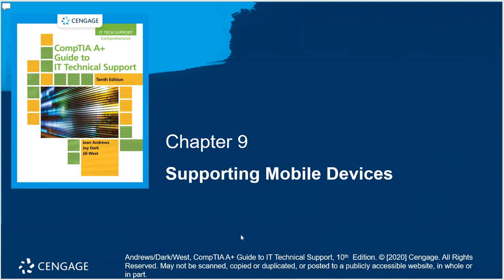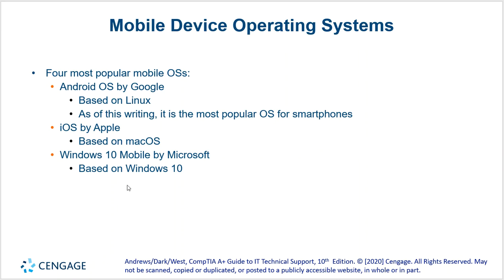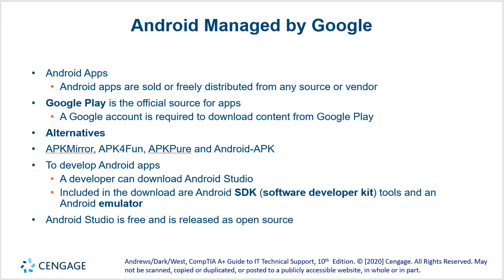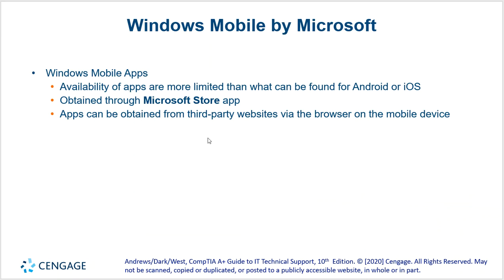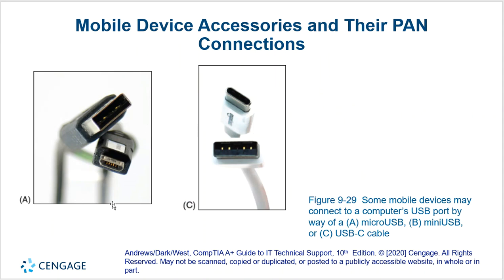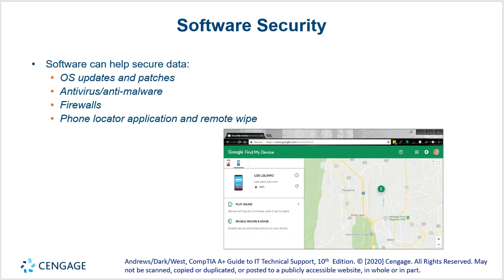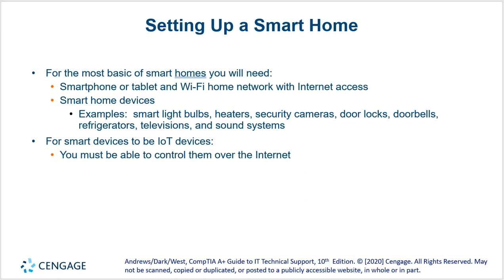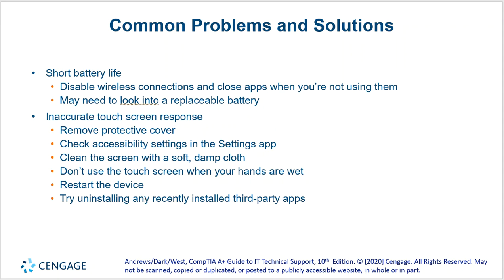Hardware Basics - Supporting Mobile Devices